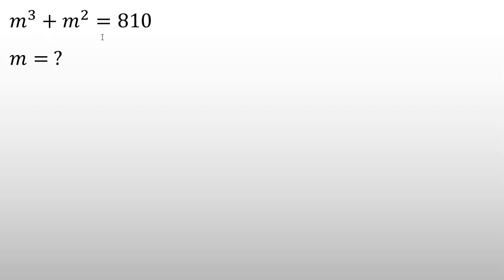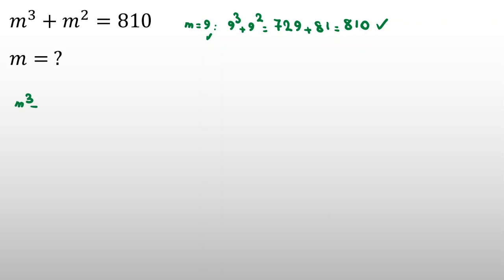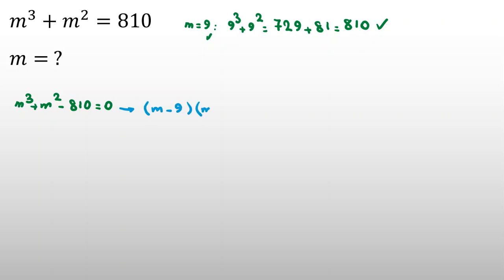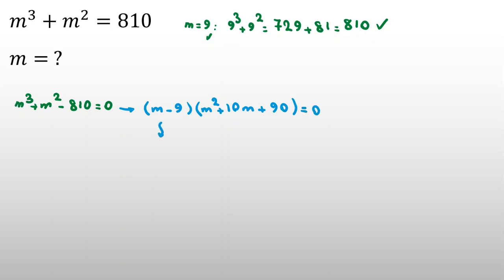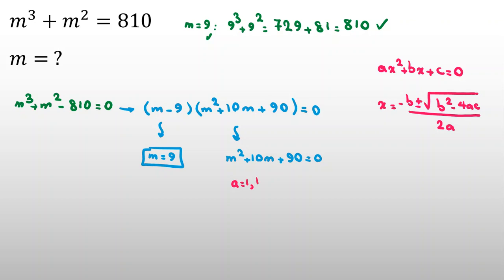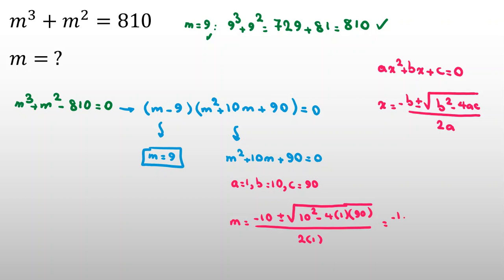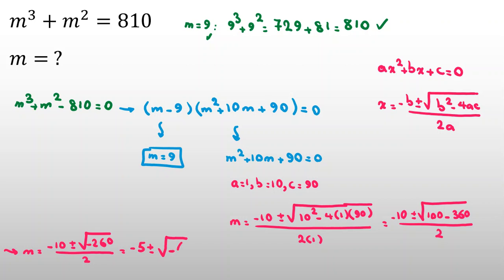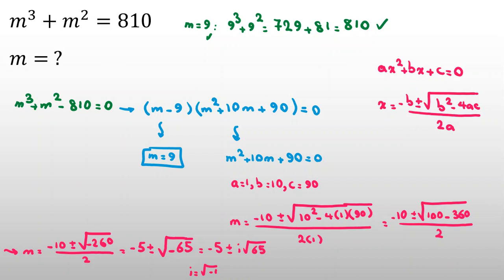Useful Olympiad Math Trick | Olympiad Math Questions Solutions Algebra